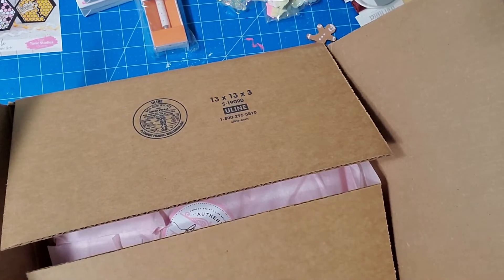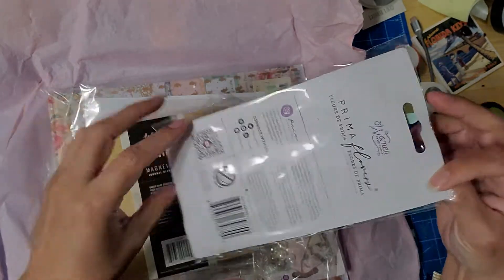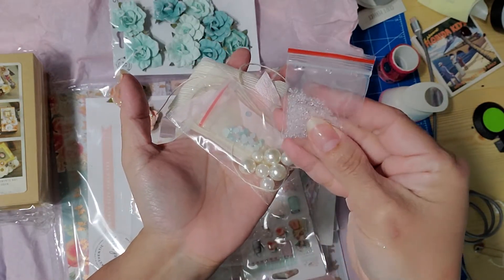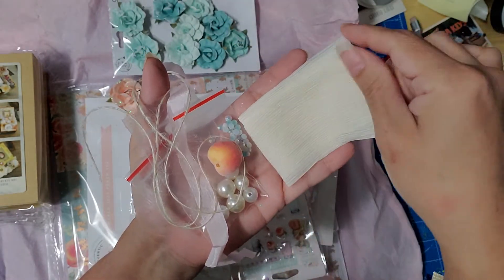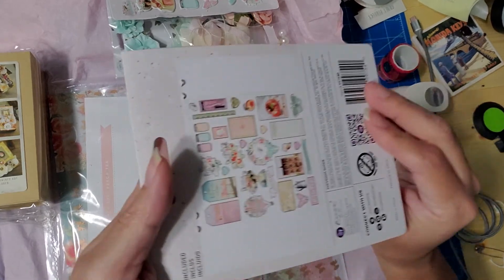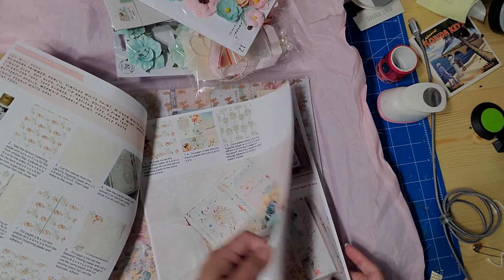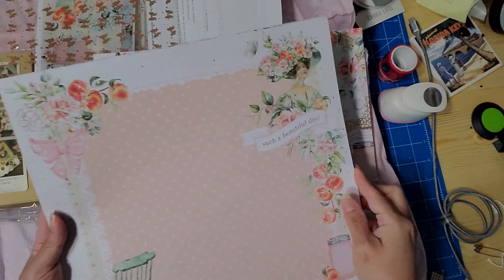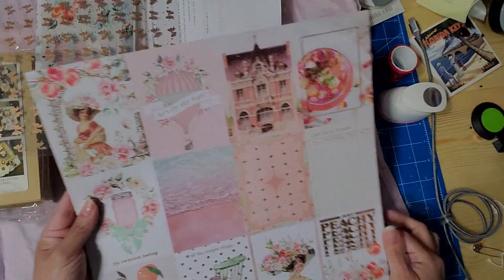Frank Garcia subscription box unboxing.